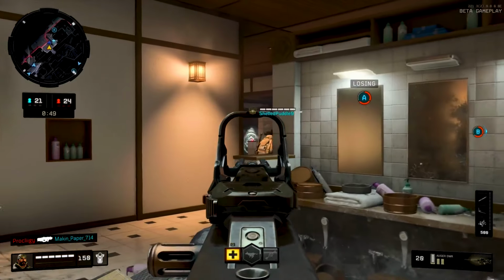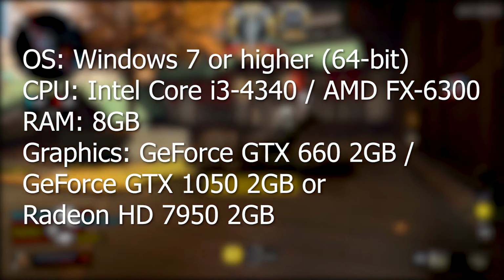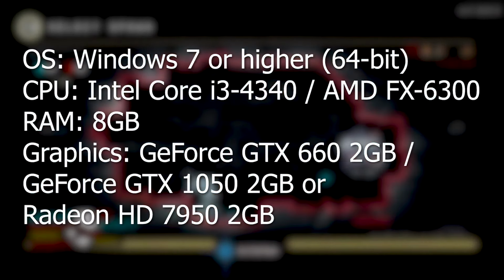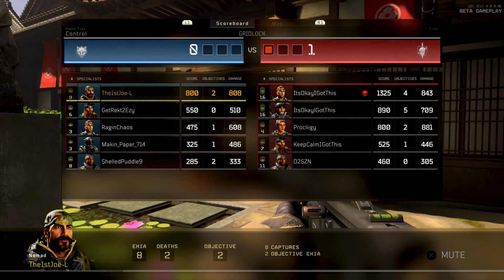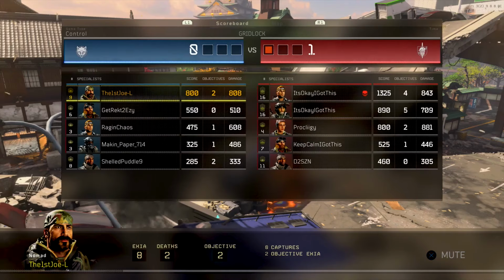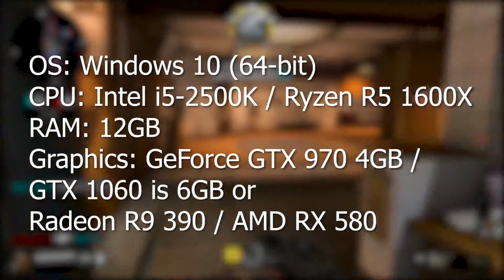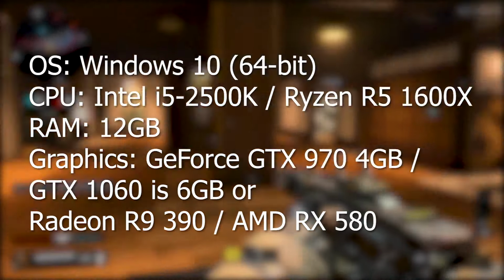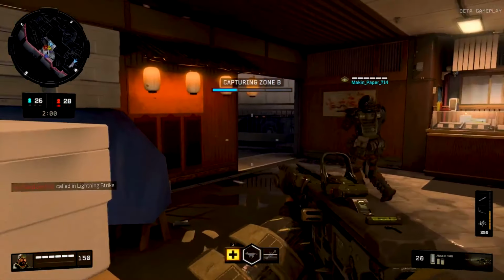Call of Duty®: Modern Warfare®Multiplayer : Release date | System requirements (expected)